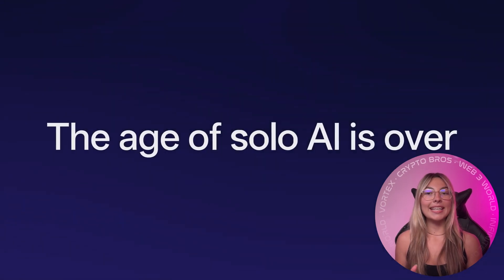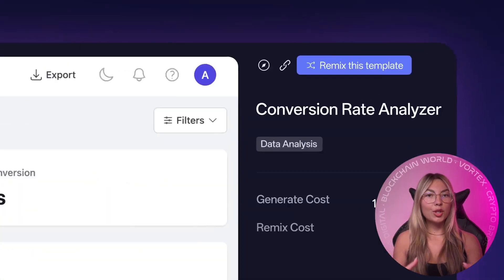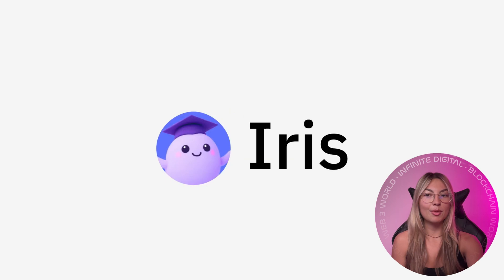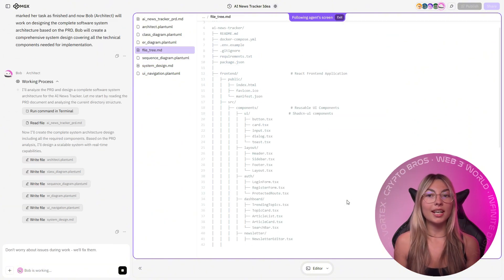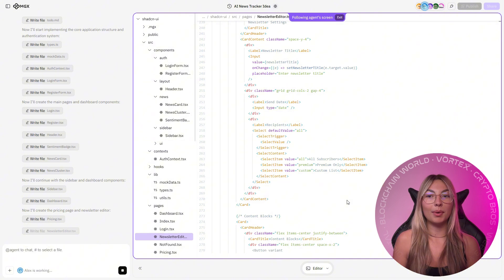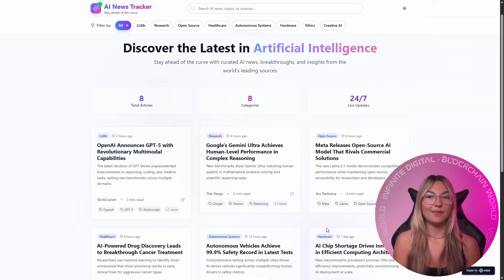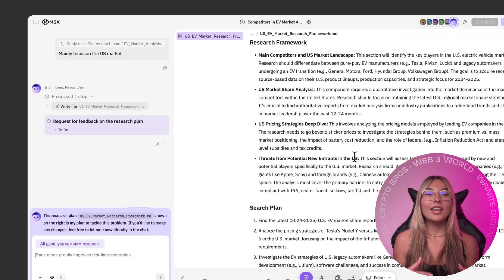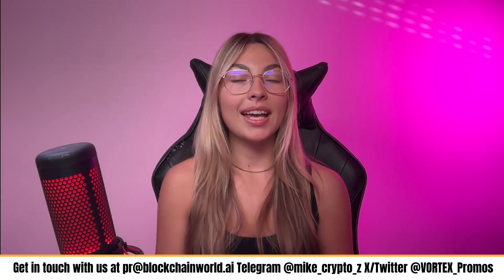MGX AI Dev Team Review | I Built a Full App in One Chat Using Iris, Race Mode & Supabase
Your new development team doesn’t clock in — it never stops. Meet MGX (MetaGPT X), the AI-powered multi-agent platform built on the open-source MetaGPT project with over 58,000 GitHub stars. It acts like a real company inside your browser — with AI agents for research, product planning, architecture, engineering, and deployment — all activated through natural language.

In this video, I test the latest MGX build featuring:

Iris DeepResearch Agent – conducts real investigations with verifiable data
Race Mode – generates multiple full-stack versions in parallel and lets you pick the best one
Supabase Integration – delivers real backend power: auth, payments, databases, edge functions

🚀 Live Build Challenge: I asked MGX to build an AI News Tracker SaaS from scratch — complete with clustering, sentiment analysis, Stripe payments, login, dashboard, and newsletter publishing. It was built, deployed, and fully functional in real time.

Whether you’re a creator, indie hacker, founder, PM or automation enthusiast, this is the future of application building.